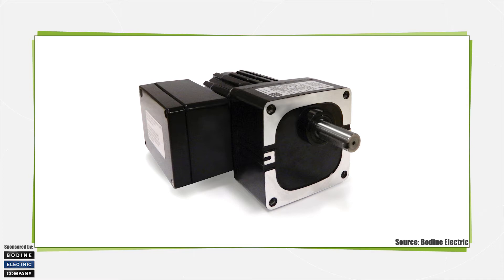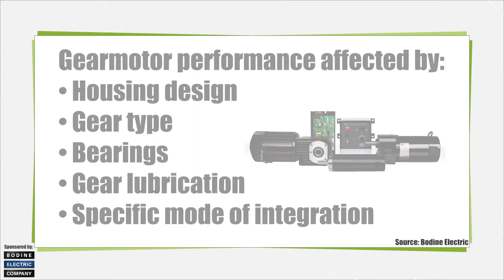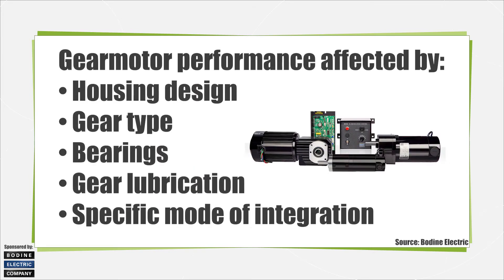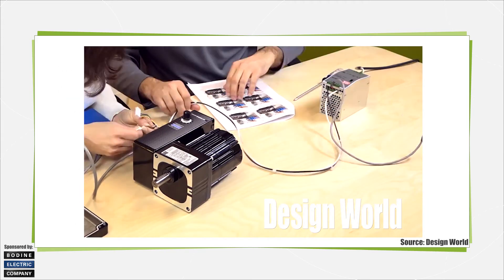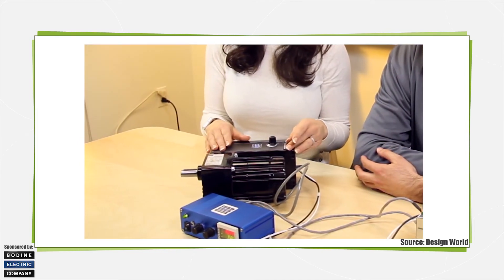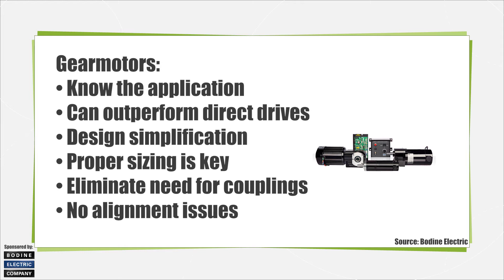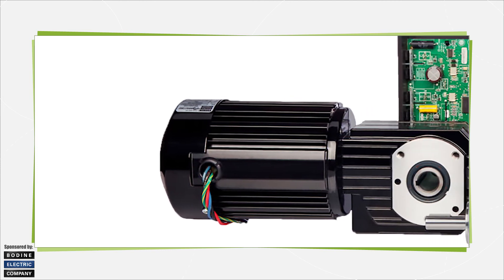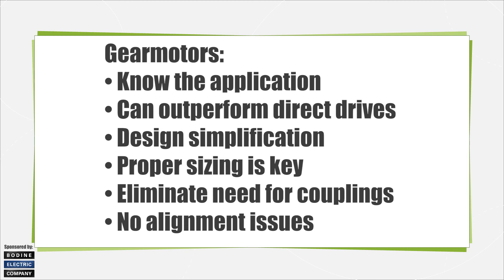What are gearmotors?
A gearmotor is a single component that integrates a gear reducer with either an ac or dc electric motor. The inherent benefit of the gear train is that it functions as a torque multiplier and speed reducer, requiring less motor power to drive a given load. Housing design, gearing type, gear lubrication, and the specific mode of integration all affect the gearmotor performance.